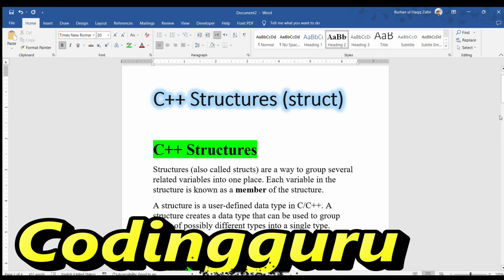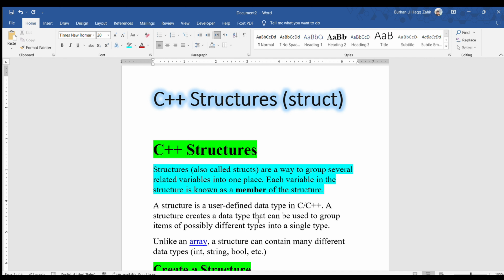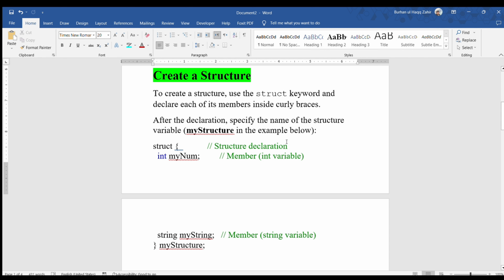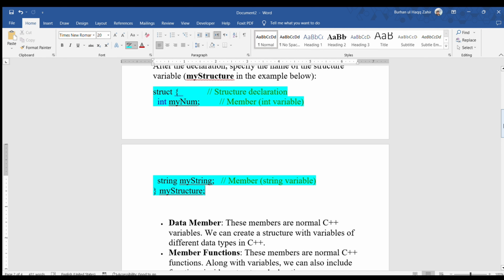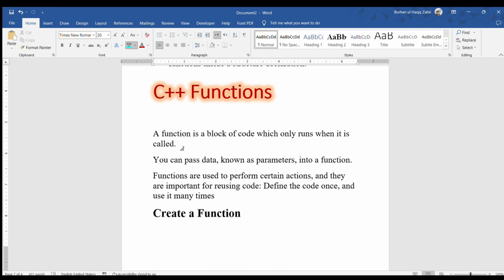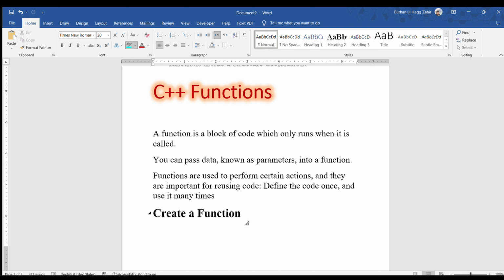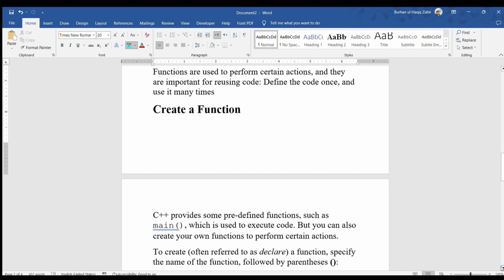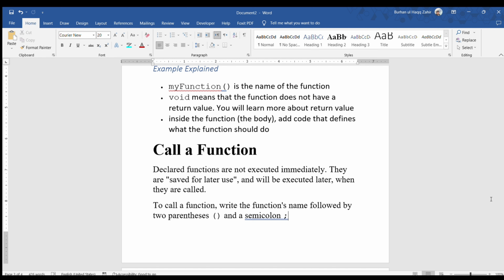syntax of structure in c++ | C++ Structures | C++ Functions | function c++ example| user-defined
syntax of structure in C++
function c++ example,
user-defined functions in c++,
types of user-defined functions in c++
C++ Arrays,
array in c++ example
,array in c++ programming
,Multidimensional Arrays in C / C++,
 loop in c++,loop in c++ example
,while loop in c++ example
,for loop in c++ example,
types of loop in c++,
c++ ,programing, basic concept of c++
,C++ Tutorial for Beginners,
c++ if else,
conditional statment,
HTML For Beginners
,HTML Tables.
,Table Cells,
Table Rows
Table Headers,HTML - Lists
,An ordered HTML list,unordered HTML list
,HTML Description Lists,
css, html, javascript ,webdesign ,programming ,coding
,webdevelopment ,webdeveloper ,python
,sablonkutoarjo
 ,sablongirigondo ,softwaredeveloper ,bope ,bepe ,bac  ,cfap ,bpchoque ,recom ,upp ,cplusplu
C++ |Programing |Basi c concept of C++ | Tutorial for Beginners C++ | switch case in c++ |switch case c++ example |switch s
switch statement c++ example program
tatement c++ exercise